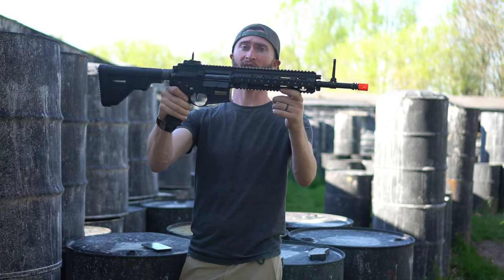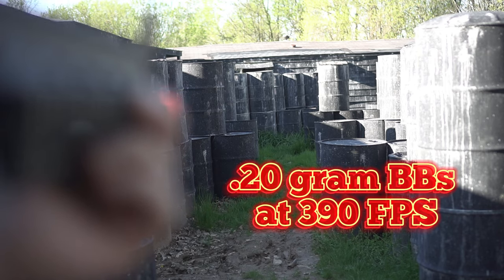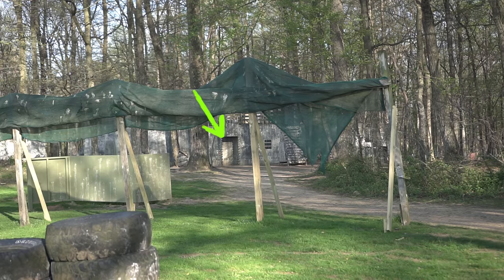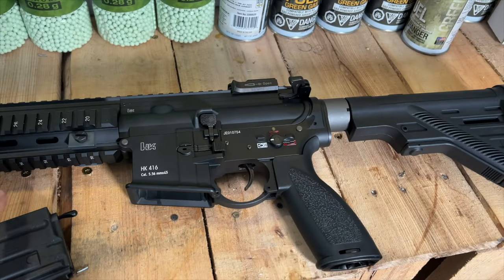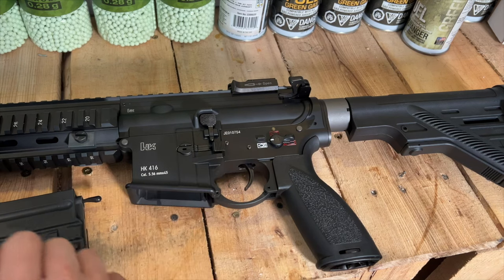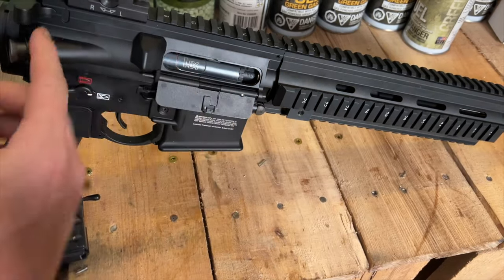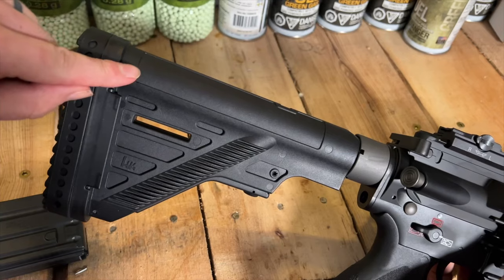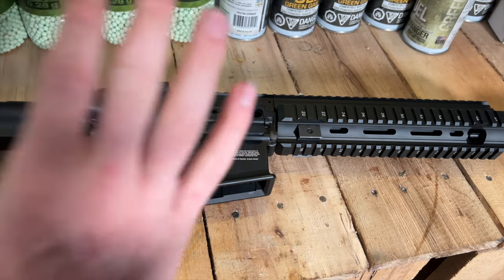Elite Force HK 416 A5 ERG - Is It Worth The Money?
The Electric Recoil Gun (ERG) platform provides you with a more realistic airsoft experience in one of the most iconic Heckler & Koch platforms, the 416 A5. This AEG shoots .20 gram BBs at 390 FPS and is equipped with an adjustable hop-up, flip-up iron sights, full length top picatinny rail, adjustable HK stock, Mid-Cap magazine, and front quad rail. The Elite Force HK 416 A5 ERG takes Deans Connector LiPo batteries and can be shot in either semi-auto or full-auto modes. In full-auto, this carbine has a 1200 round cyclic rate and comes with a mid-cap, 30/120 round magazine.

🌟 Additionally, explore our Link Tree link for more exciting updates, exclusive offers, and behind-the-scenes content!

📖 And remember, "Give thanks in all circumstances; for this is God's will for you in Christ Jesus." - 1 Thessalonians 5:18 (NIV)

Thank you for being a part of our Airsoft community!